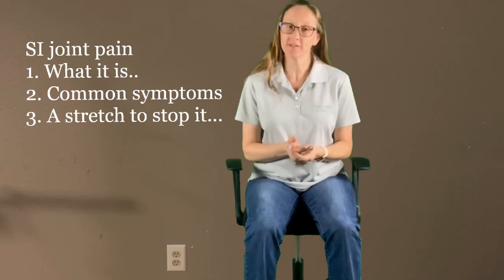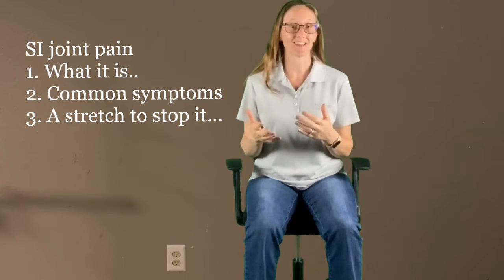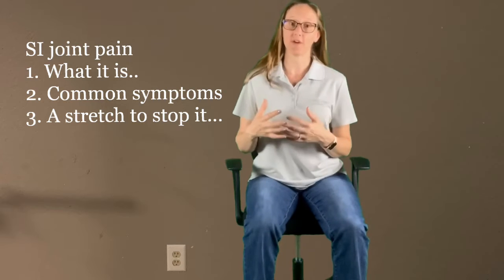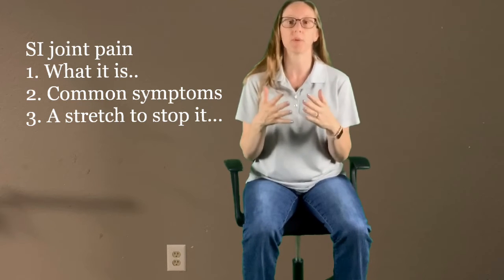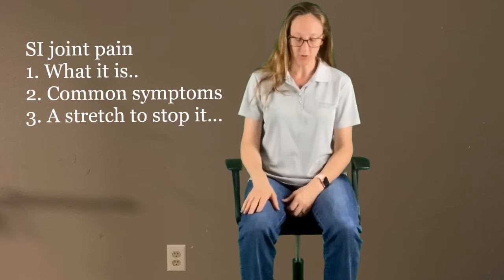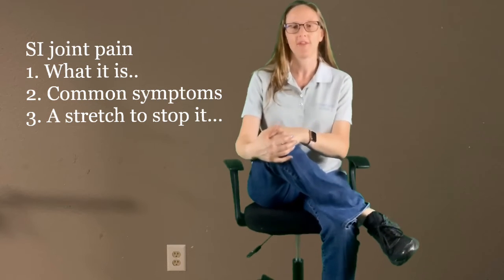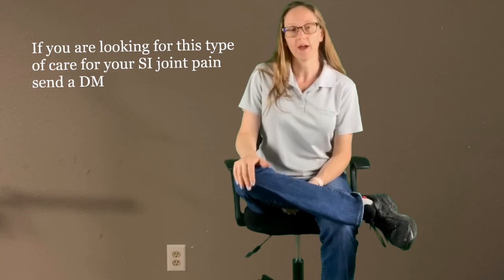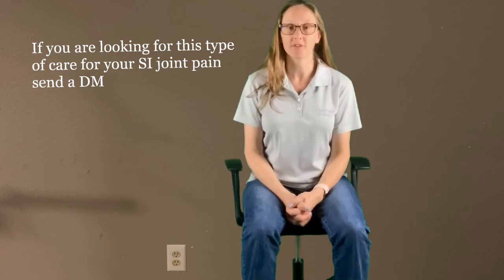What is SI joint pain?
Let’s talk about SI joint pain. We can start by talking about what it is and then I will show you a few stretches to stop it.

The SI joint (sacroiliac) is where your hip bones meet your spine and it is a common site for pain for several reasons: your joint could be moving too much, your joint could not be moving enough or your joint could be slightly out of place (subluxed). Since there are several reasons for pain at this joint it's hard to say specifically why any one person has pain at their SI joint without a hands on physical exam.
Typically, the pain is sharp and it's found on one side of the lower back.  The pain gets worse with  single leg activity for instance: walking, going up the stairs, running.  Some people notice discomfort on one side while squatting, laying flat on your back also.
If these symptoms are what you are dealing with now...try these stretches.

Seated figure 4:
Set up: sit in a regular chair cross your right  foot over the left knee making a 4 symbol with your legs.

Version 1: take your left hand and pull your right knee across your body as if to hit the left shoulder while keeping your foot rested on your knee. Only pull until you feel a gentle stretch. Hold for 30-60 seconds

Version 2: start with the same set up..take your right hand and press your right knee gentle towards the floor. Stop when you feel a stretch on the outside of your hip. Hold for 30-60 seconds.

These stretches will help most people; however, some people require more specialized stretches or strengthening...or they really need skilled hands to calm down the tense muscles.

If you are severing from SI joint pain and want to have a personalized treatment plan that’s developed only after an in depth physical assessment that looks at how your back feels and moves